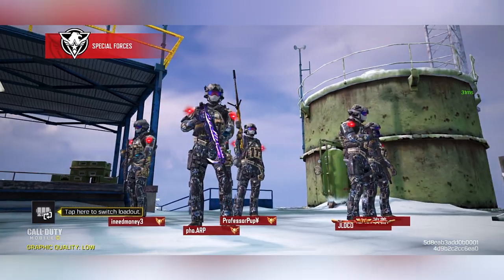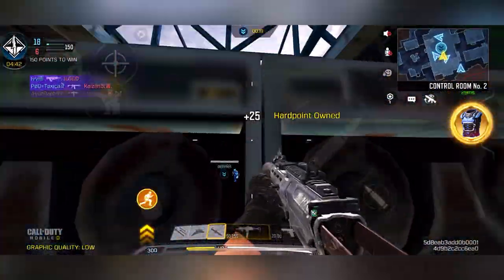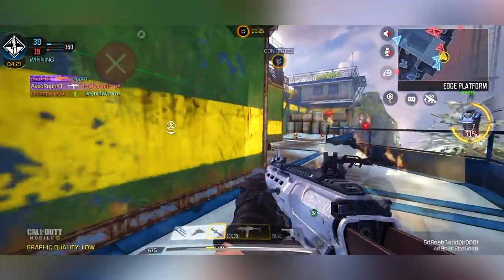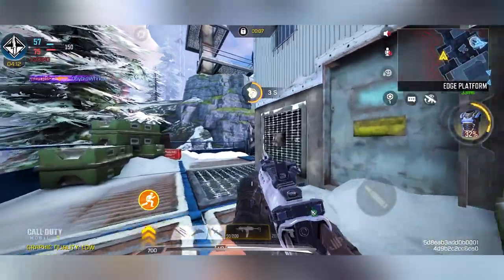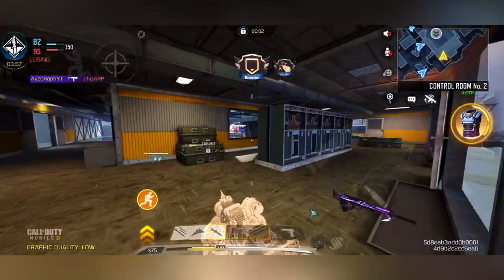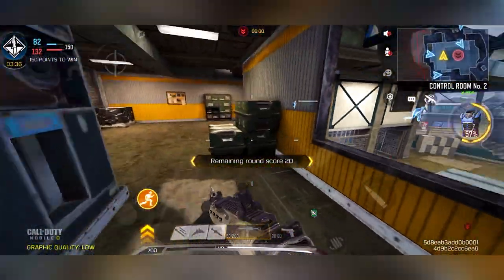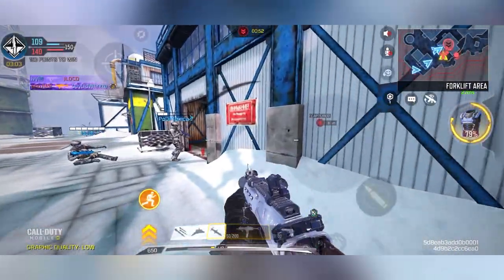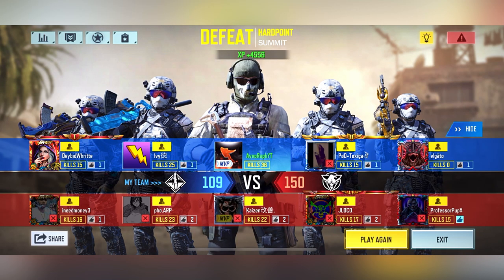This QXR build actually SLAPS! (Rank W/VC)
*JOIN MY SERVER, AyeoRaph’s Server!*

Thanks for stopping by, much love, and peace!

- CREDITS TO MUSIC BELOW -

FREE FOR PROFIT | Chill Boom Bap Type Beat | "dusty"

-Tags/Hashtags- (ignore)